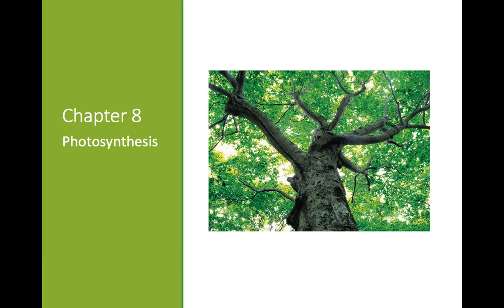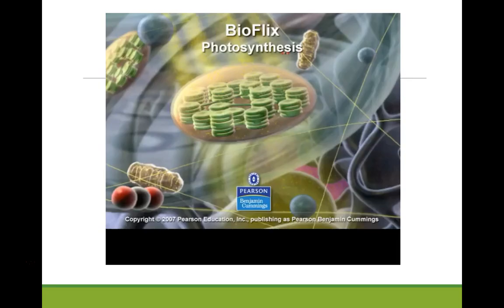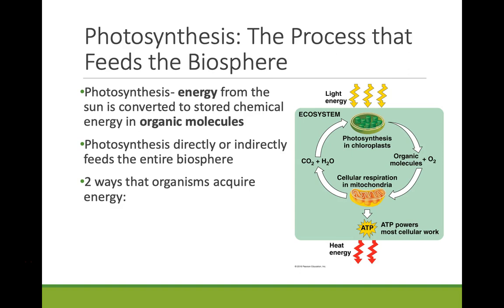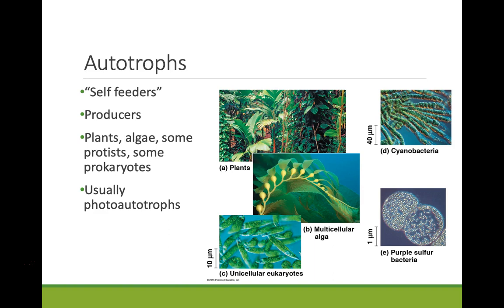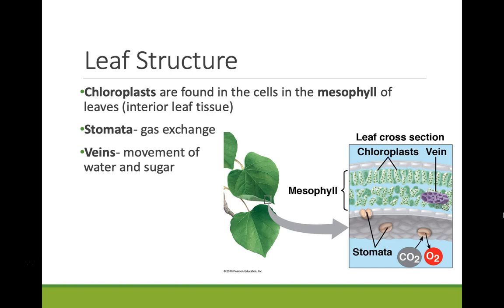Chapter 8 Part 1 Overview